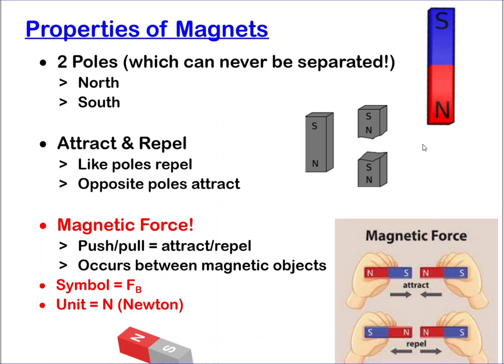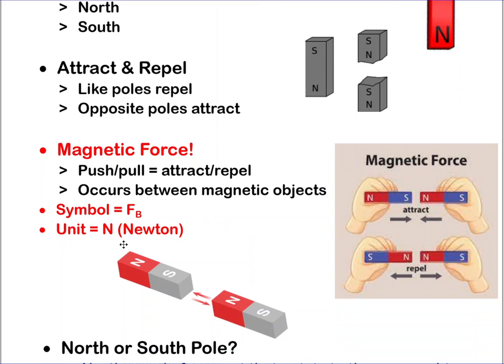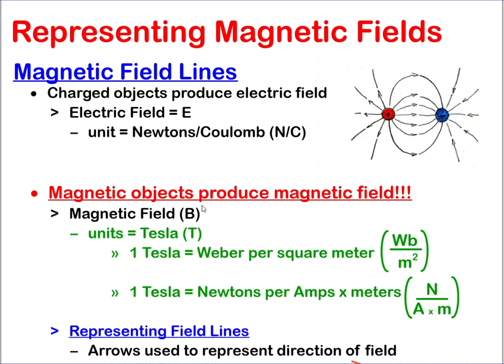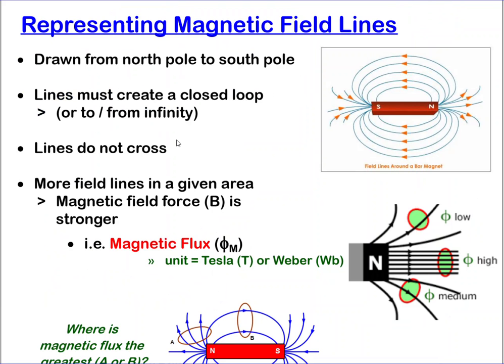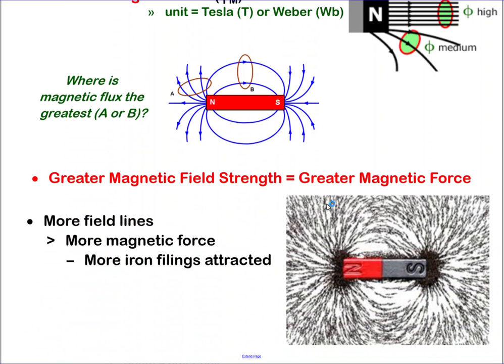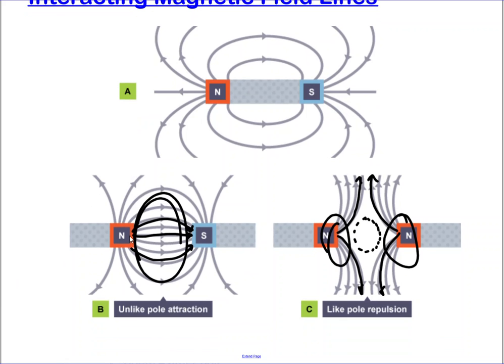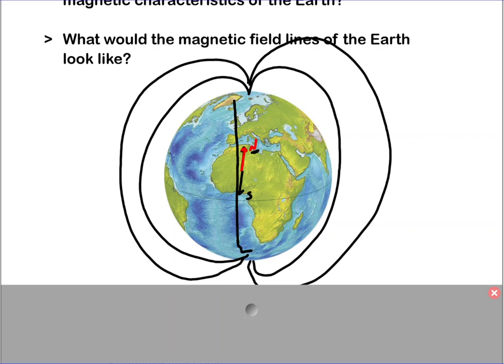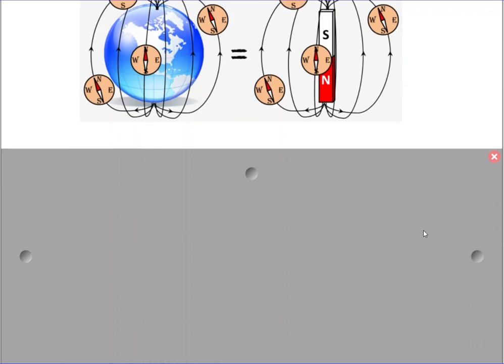Physics - Magnetic Fields (U4FQ#4)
An introduction to magnet properties and magnetic fields